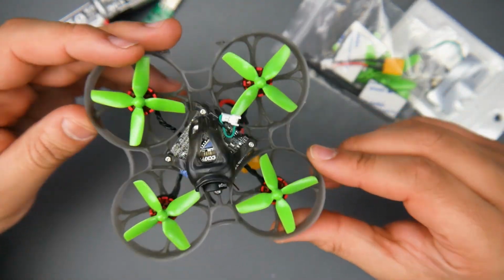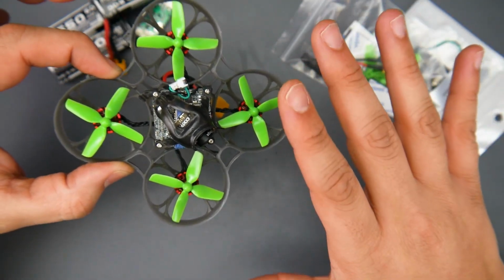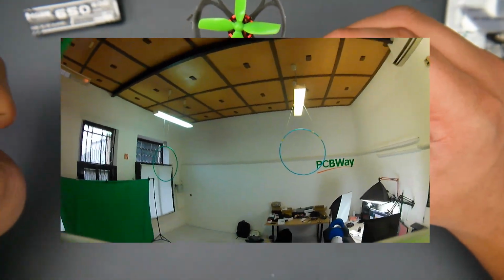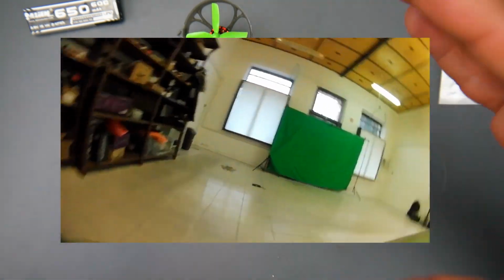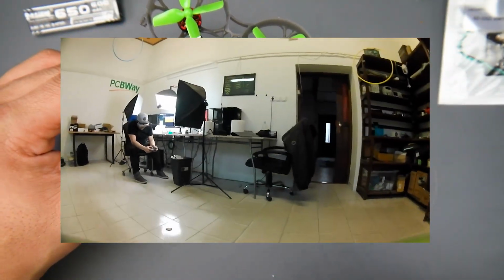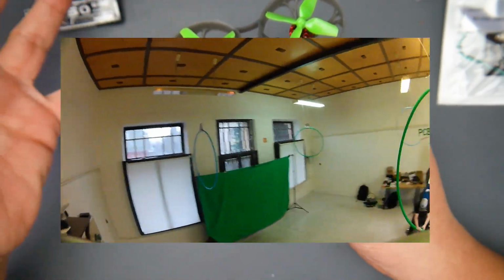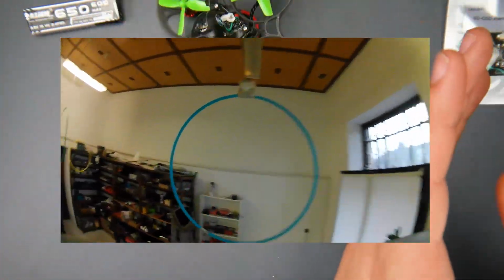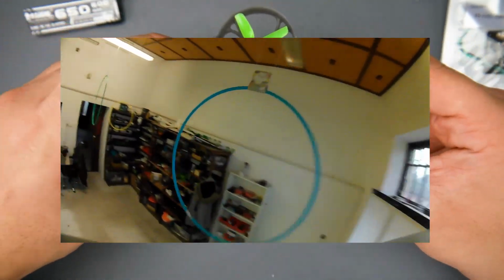Most efficient 4K Recording 1S Whoop !!! // Eachine Cinefun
---Recording 2020---
Audio Interface
Lav Microphone
2nd Camera

25km Range on these awesome VTX's